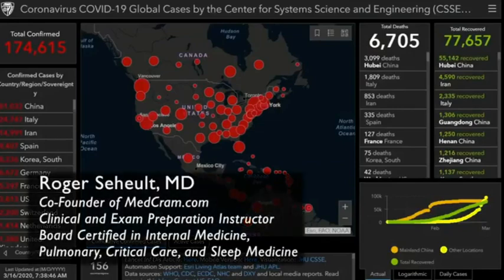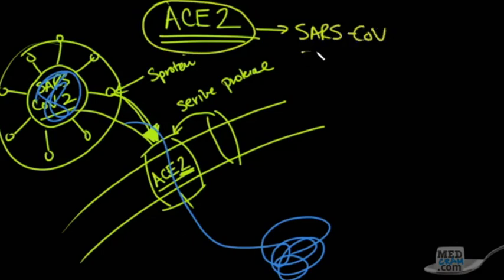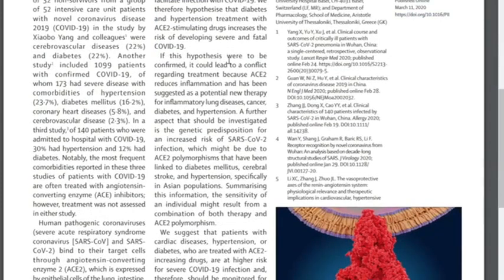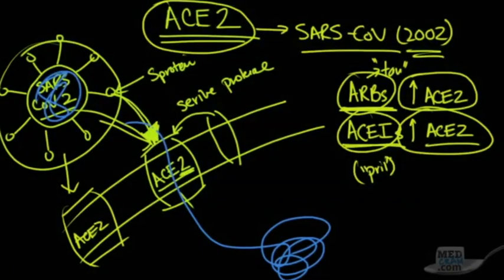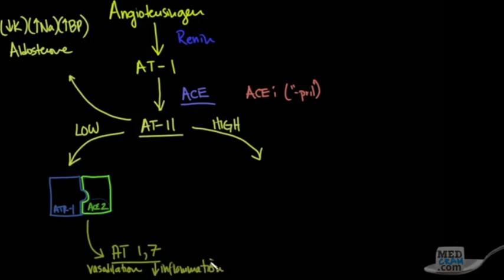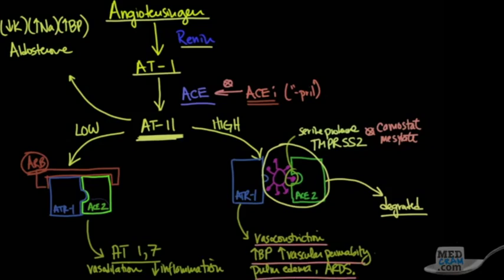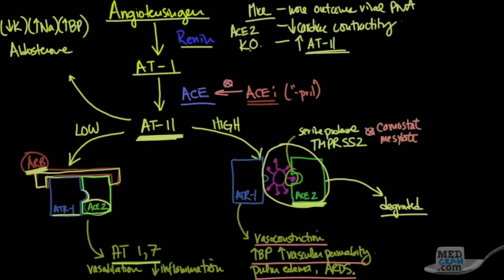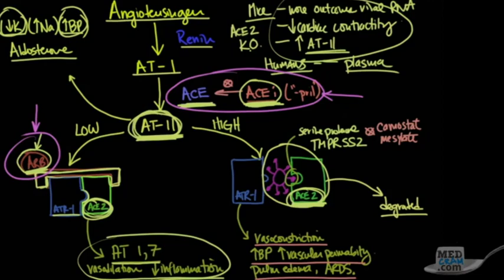Coronavirus Pandemic Update 37- The ACE-2 Receptor - The Doorway to COVID-19 (ACE Inhibitors & ARBs)